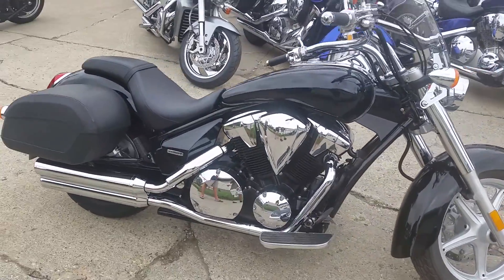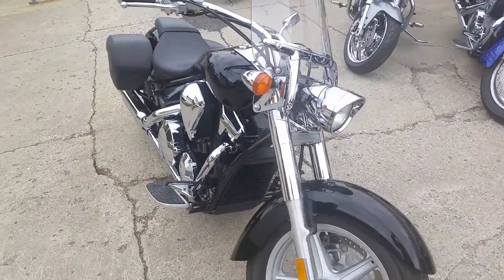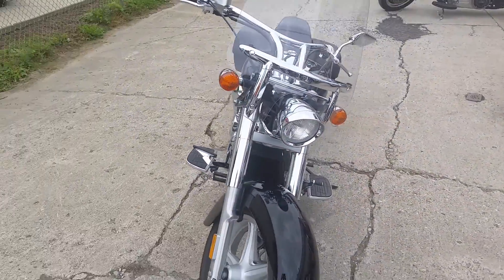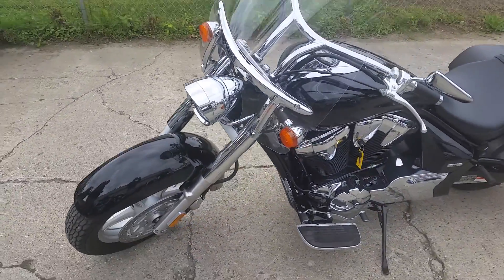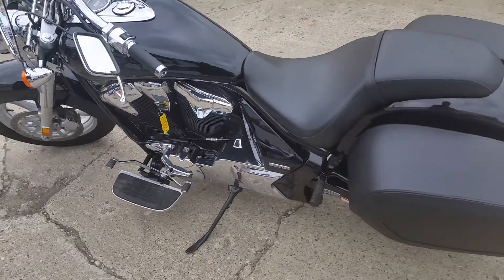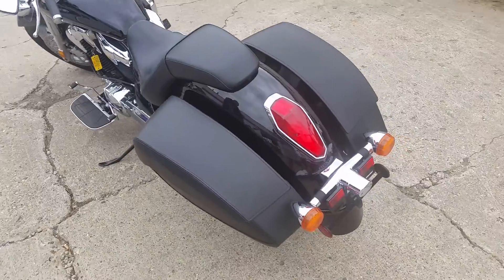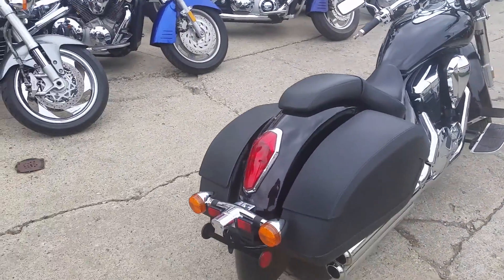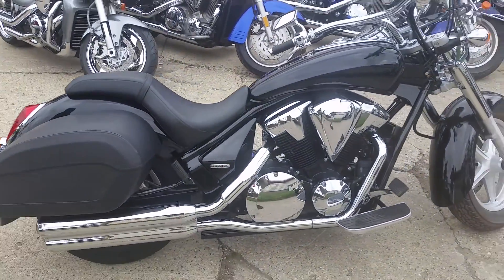2010 Honda VT13CTA U2553